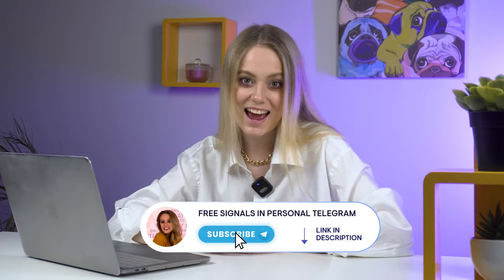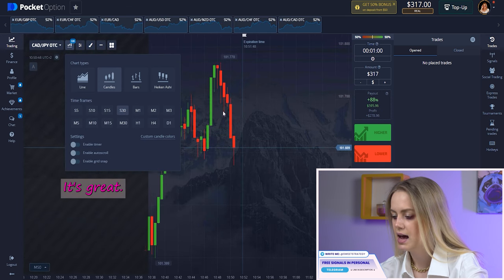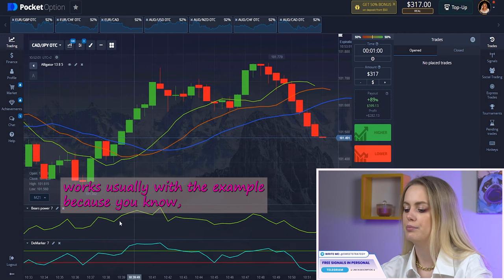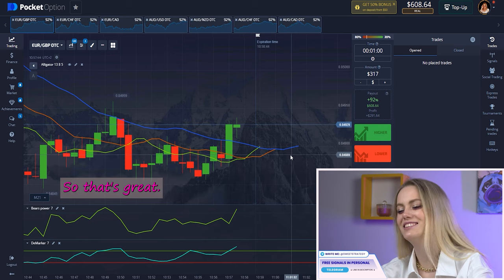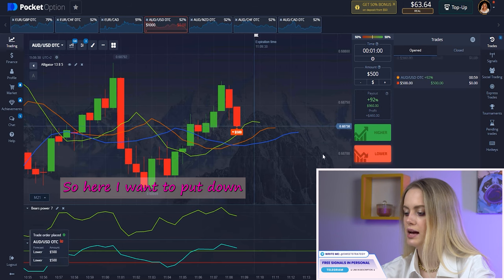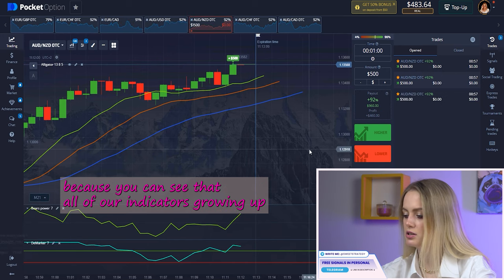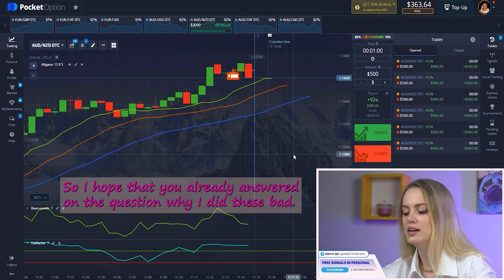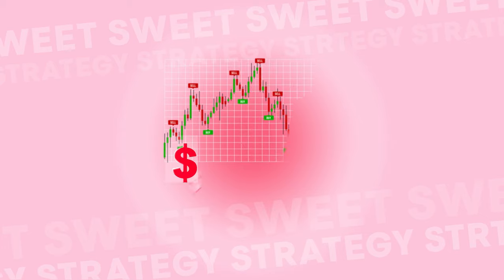I Tried Wheel Strategy for Binary Options Trading For Beginners | Pocket Option Trading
In this video, I share my experience with using the wheel strategy for binary options trading as a beginner on Pocket Option Trading. I'll walk you through the steps I took to set up the strategy and explain how it works. You'll see me place trades and track their progress throughout the day. By the end of the video, you'll have a better understanding of whether the wheel strategy is right for you and how to use it effectively in your own binary options trading journey. Whether you're new to trading or looking to try a new strategy, this video has something for everyone. So sit back, relax, and join me on this trading adventure!